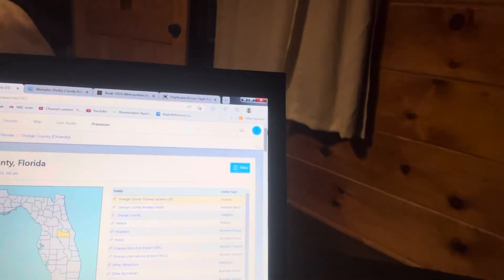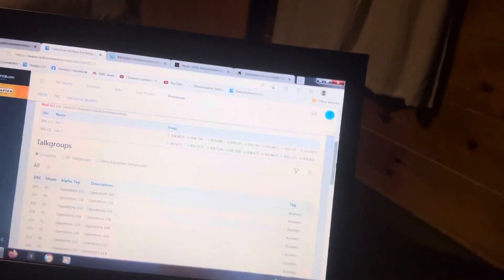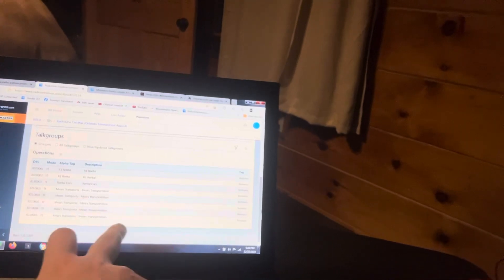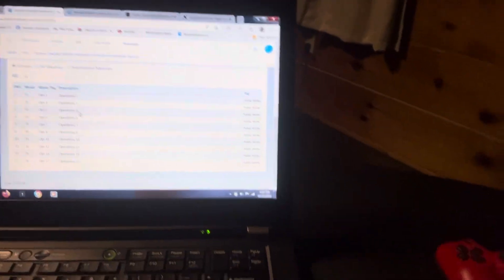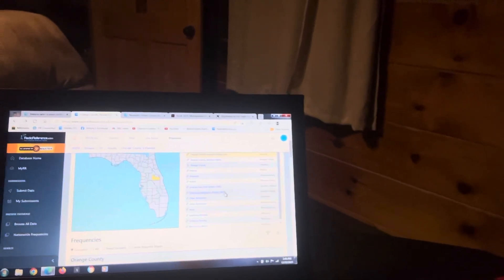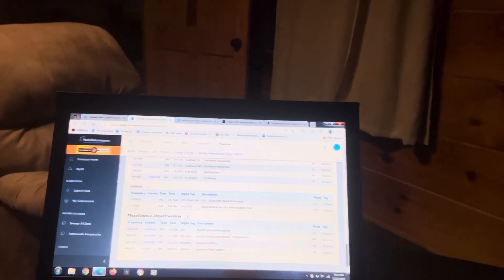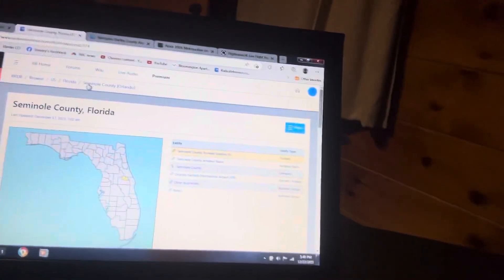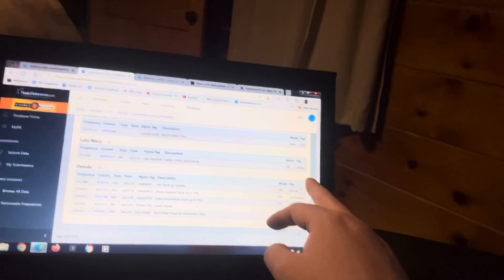What I through of the radio scanner frequencies in Florida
I want to thank you guys so very much for choosing my channel. I love my YouTube channel because it helps out a lot of people and I think doing this. Youtube is dislike one of the best things in the world, so just saying if you guys love people and you guys love having them around just be sure to love everybody. And make sure you guys don’t go out into the snow or ice in your car. Also, this Christmas I want to wish you guys a merry Christmas and a happy new year.